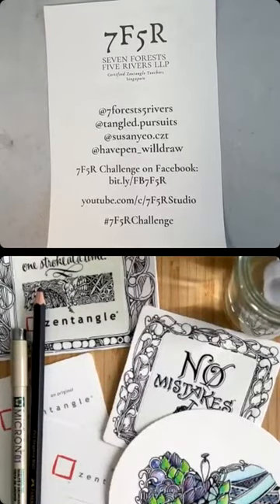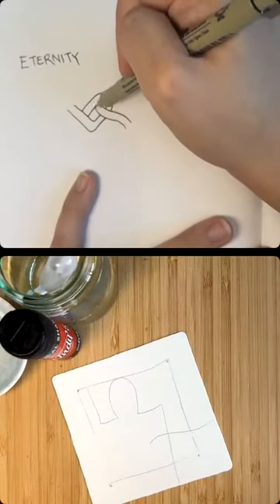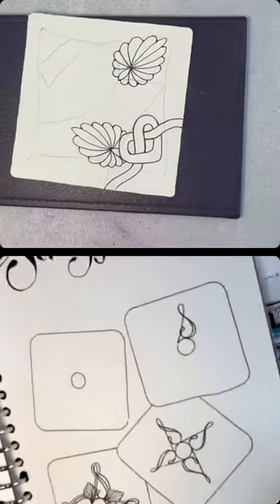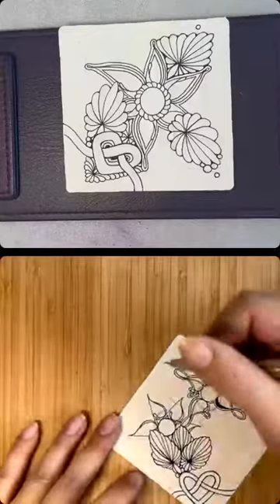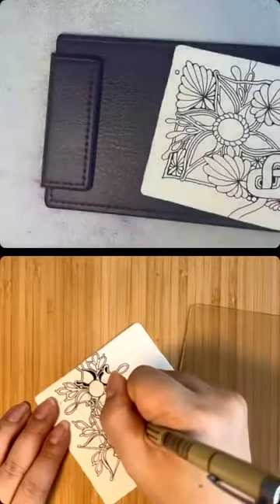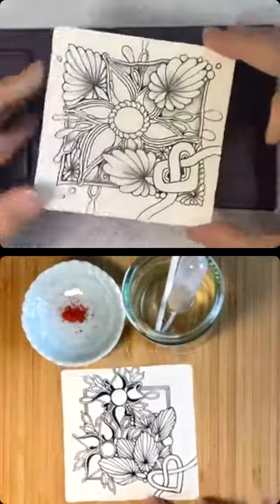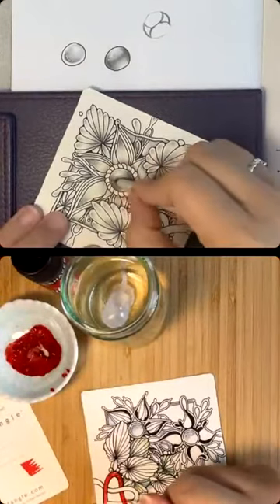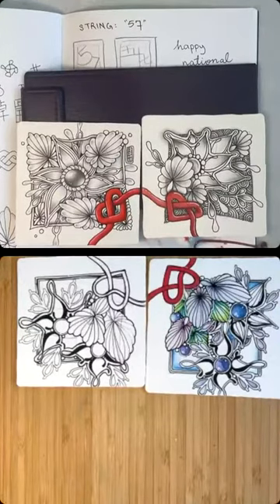Singapore's National Day Free Class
Thank you so much for tangling along with us as we celebrated Singapore’s 57th year of independence. We used a string created using the numbers “5” and “7”, plus the tangles: Eternity, Lola, Singfanie, and LunarFlux.

If you tangled along with us, do tag us on Instagram, or post your tile in the 7F5R Challenge Facebook group

You can also use the hashtag 7f5rlive so that we can find your tiles. 🇸🇬❤️ Happy National Day, Singapore!